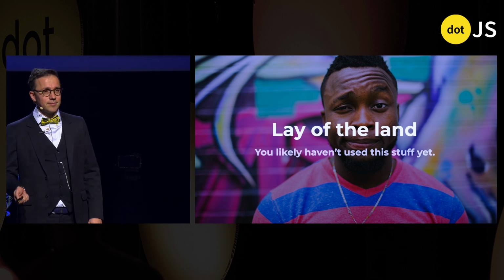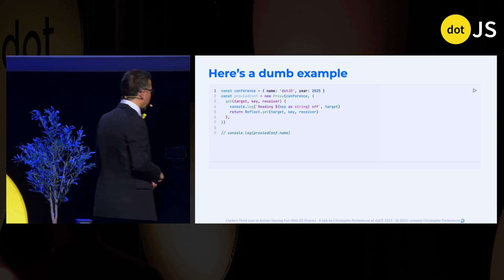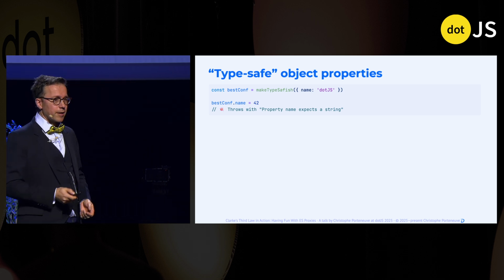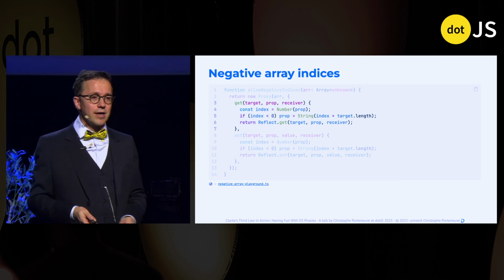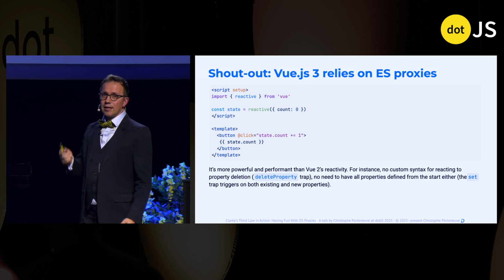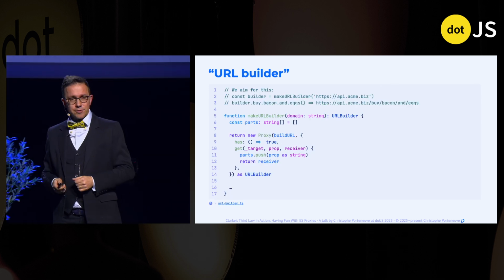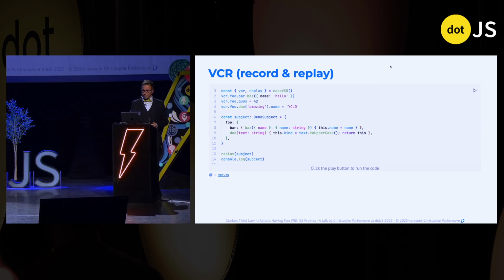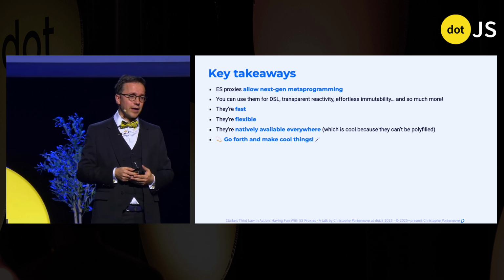Clarke's third law in action: having fun ES proxies - Christophe Porteneuve - dotJS 2025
Talk recorded on April 3, 2025, at the 10th edition of the dotJS conference, organized in Paris, at the Folies Bergère theater.

Join us at dotAI, the world's brightest AI conference organized in Paris on November 6

Who is Christophe Porteneuve?

Christophe has been a professional web developer, trainer and speaker since 1995. A former Prototype.js core team member and contributor to Rails, Node.js and JS itself, he now leads front-end at Doctolib. He lives near Paris with his wife and kids.